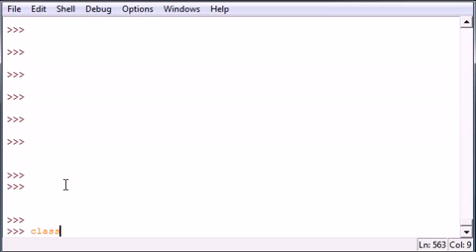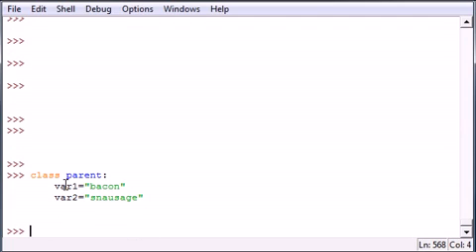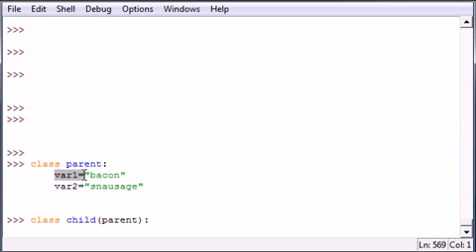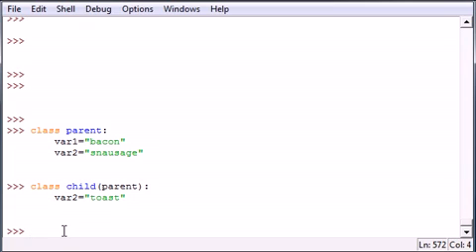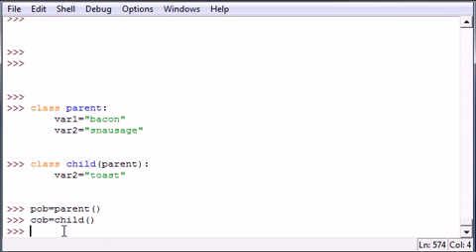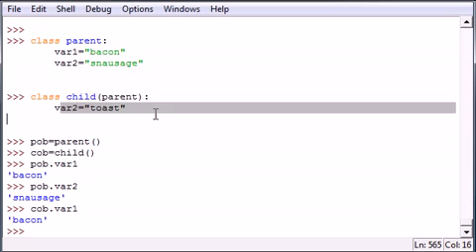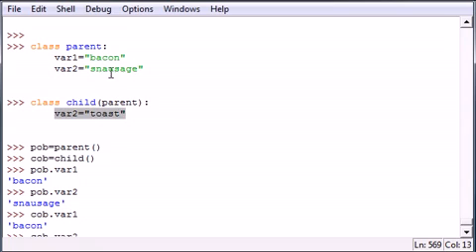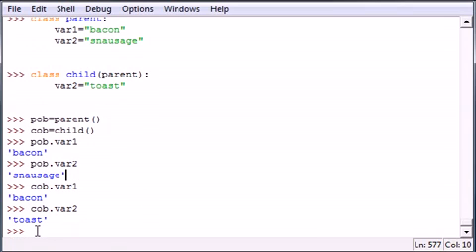Python教程 Python Programming Tutorial 35 Overwrite Variable on Sub